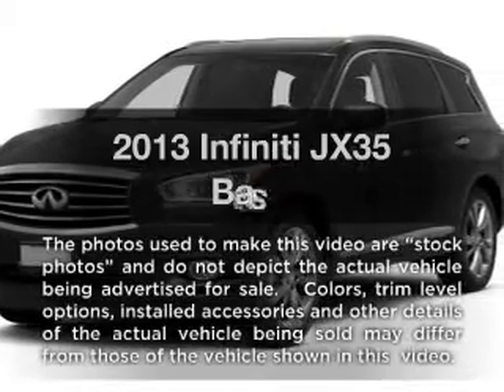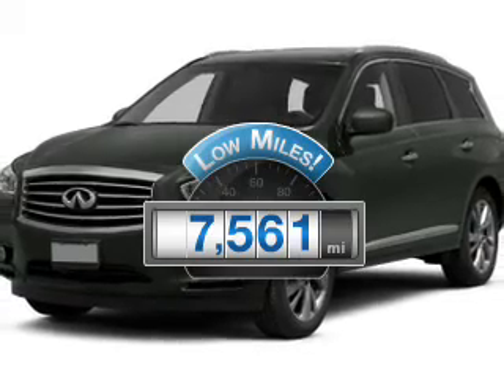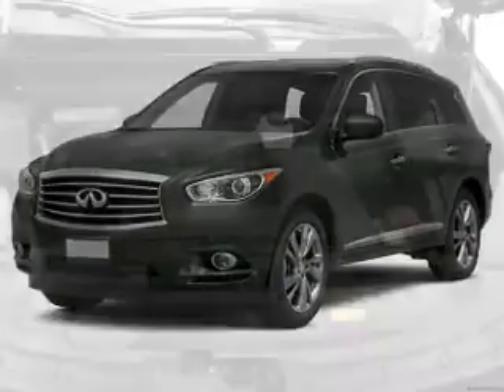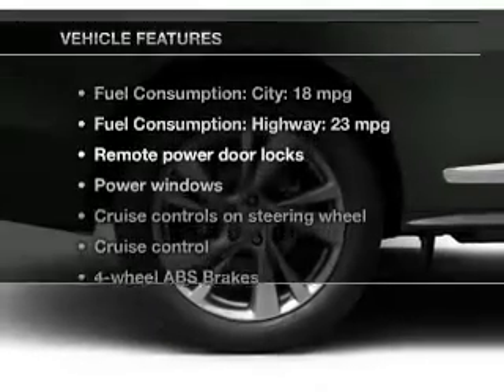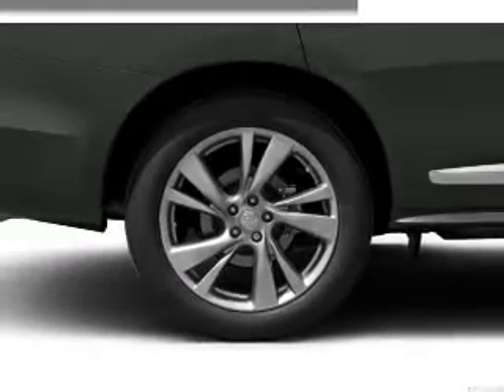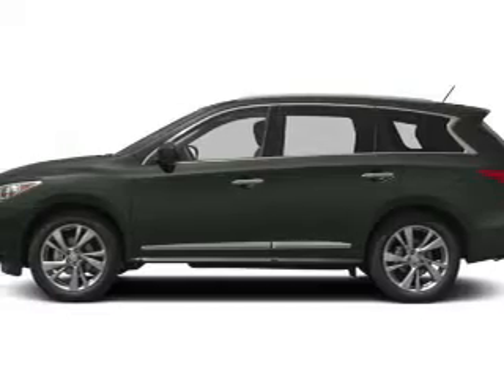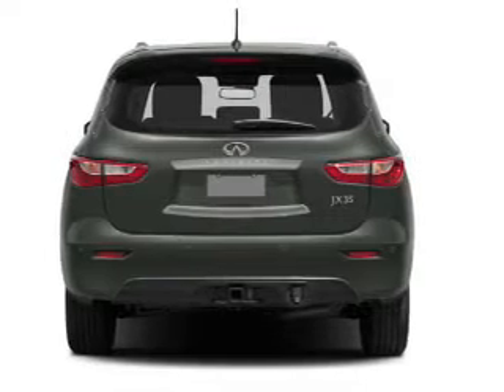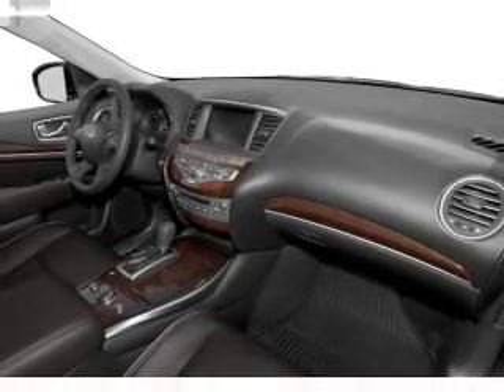2013 Infiniti JX35 - Bedford OH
Year: 2013
Make: Infiniti
Model: JX35
Trim: Base
Engine: 3.5 liter 6 cylinder 24 valve
Transmission: Automatic CVT
Color: Black Obsidian
Mileage: 7561
Address:
333 Broadway Ave